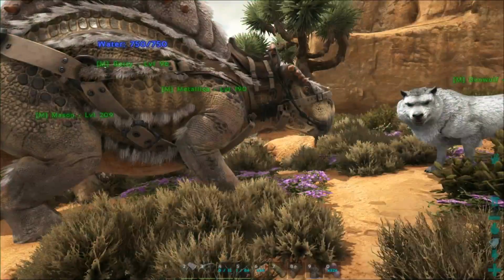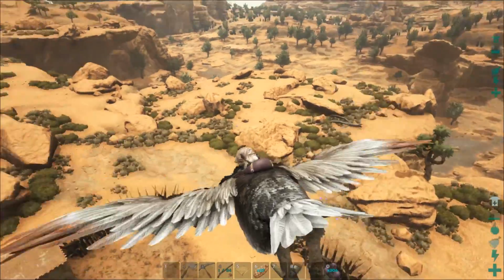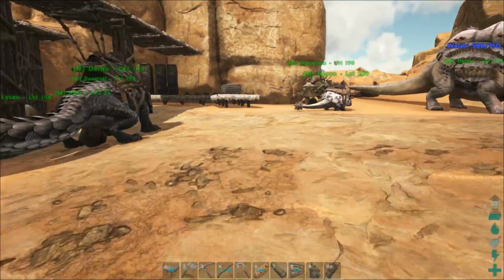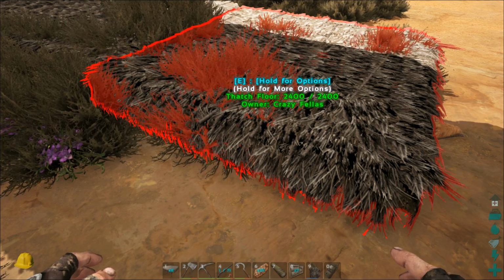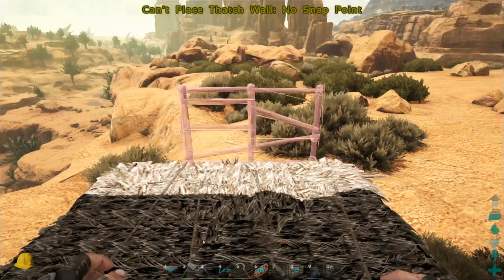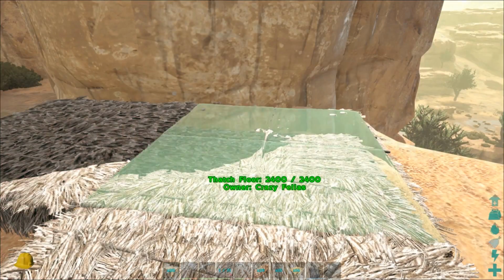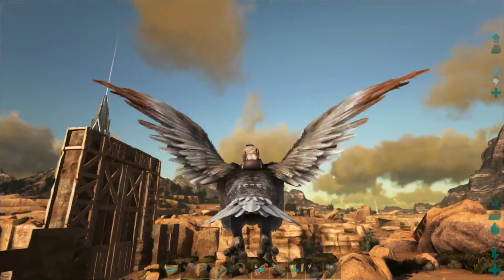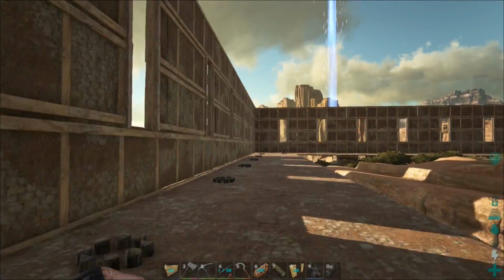ARK Scorched Earth - 08 - New Base Location & Building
Well ... it's time to move up to the new Base Location!

In today's episode we move up to the new base location. Bringing all my dino's over wasn't all that much of a problem. Once there, I started to clear out the area and collect materials. Once the area was clear, I had a good idea about how flat the new location is and how big my new building could be. Next up ... I started building the outer walls of my new 'Hacienda' :-)

Song used in last Montage : The Summer Song by Max Brodie - Licenced through Premiumbeat.